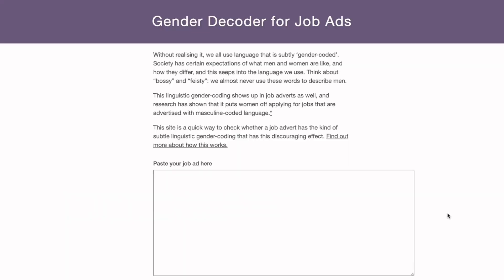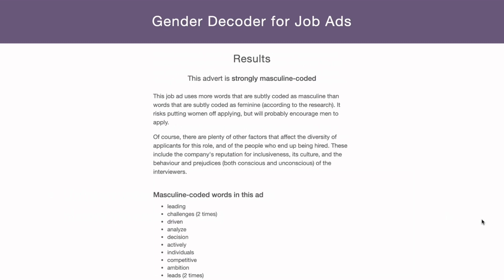Sourcing for Diversity: Gender Coded Language with Holly Fawcett | SocialTalent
Join Holly Fawcett in this insightful SocialTalent episode titled "Sourcing for Diversity: Gender Coded Language," where she explores the subtle yet profound impact of language on recruitment practices. Holly discusses how gender-coded language in job descriptions can significantly influence the diversity of applicants, demonstrating that the words we choose can either attract a broader array of candidates or inadvertently narrow the pool.

In this video, Holly explains the psychological concept of priming, where candidates form perceptions based on the language used in job postings. Research has shown that masculine-coded language tends to deter not only women but also men and minority groups from applying, whereas feminine-coded language is more universally appealing and encourages a higher application rate from both genders and diverse groups.

Holly highlights the practical steps organizations can take to modify their job postings and enhance their diversity recruitment efforts. She introduces tools like Textio, an AI-powered platform that helps craft job descriptions designed to increase diverse applications by suggesting language modifications in real-time. Although Textio is a paid tool, Holly also recommends starting with free resources like the Gender Decoder tool, which analyzes texts to determine if they are masculine, feminine, or neutral-coded and identifies which words contribute to these perceptions.

The episode is packed with actionable advice for recruiters looking to refine their approach to crafting job descriptions. By adopting more inclusive language practices, recruiters can significantly enhance their company's appeal to a diverse candidate pool, aligning with broader organizational goals of diversity and inclusion.

Watch "Sourcing for Diversity: Gender Coded Language" now to learn how to leverage language effectively in your recruitment communications and foster a more inclusive workplace environment.

Explore SocialTalent!